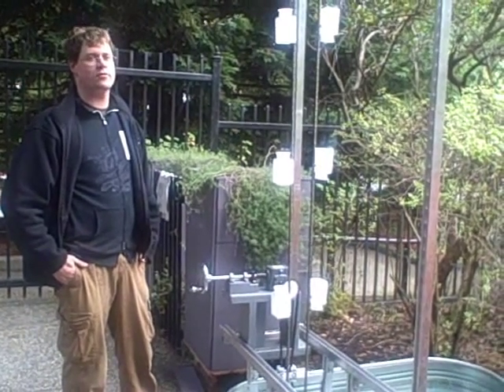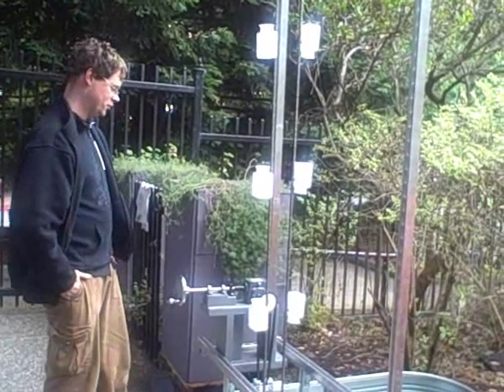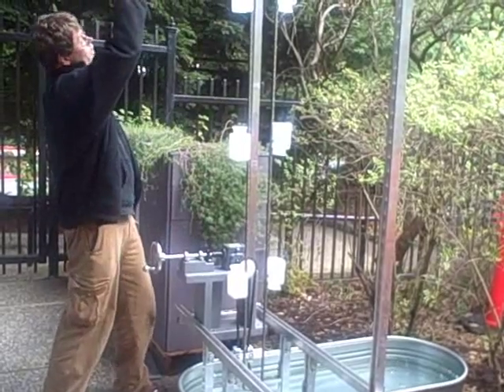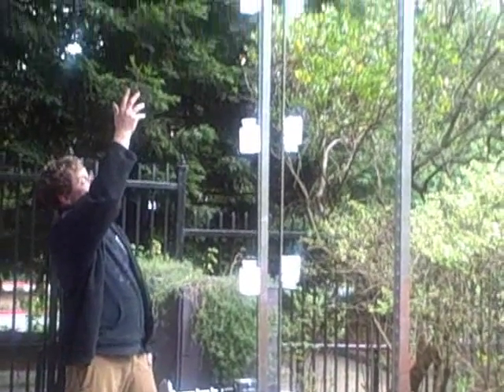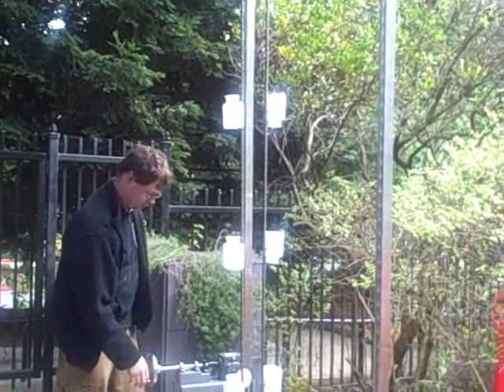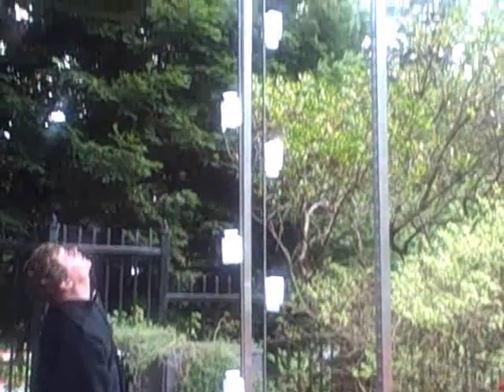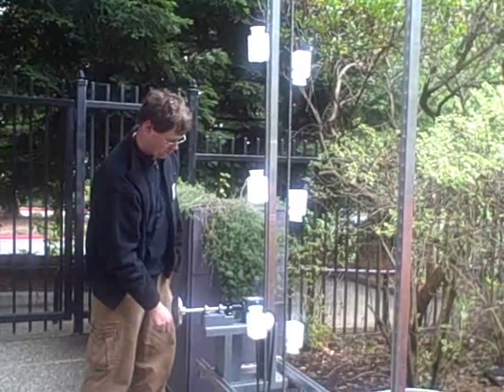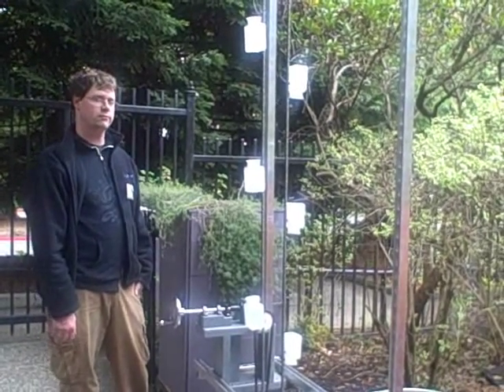CuriOdyssey Exhibit Fabrication Shop: Testing an Exhibit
Wonder what goes into designing and creating science exhibits? Watch as CuriOdyssey's Director of Exhibits, Eric Maschwitz, tests one of our exhibits.

This exhibit is still undergoing some tinkering, but you'll be able to experience it first-hand at our new exhibition opening in June 2011!